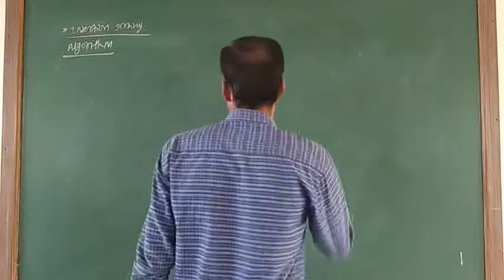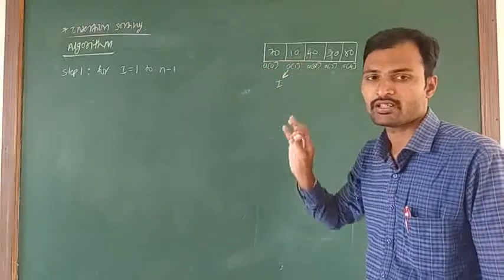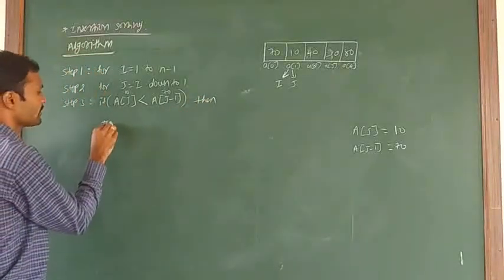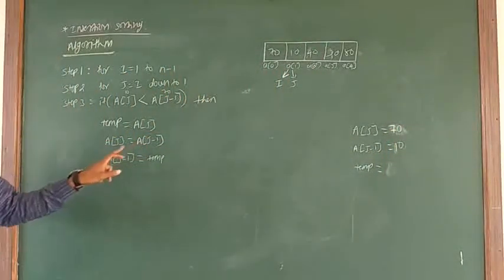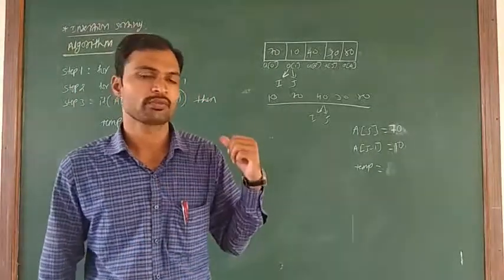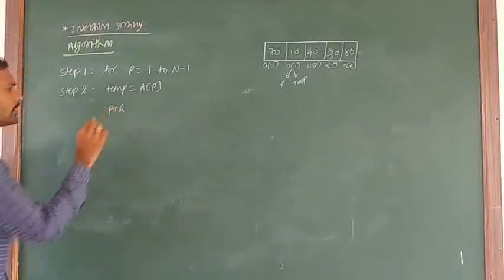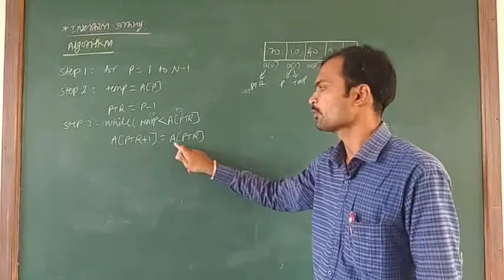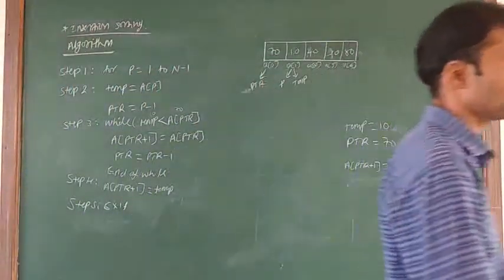Data Structure Day10